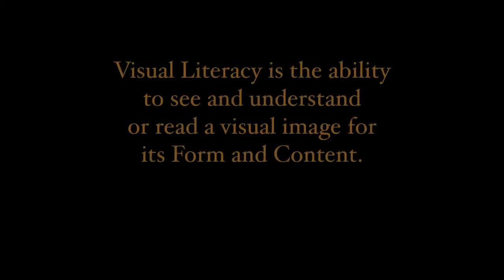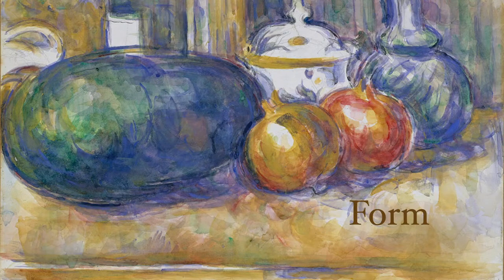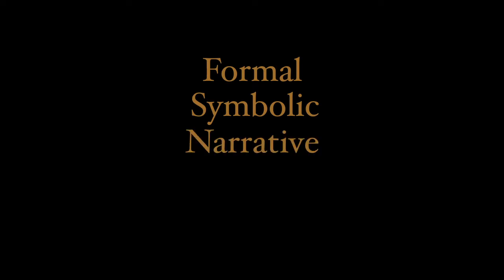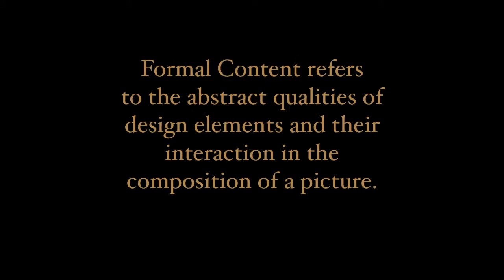Visual Literacy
This is an introduction to Visual Literacy. It includes information about 2D design theory.